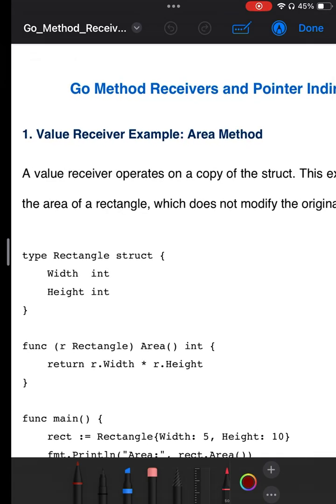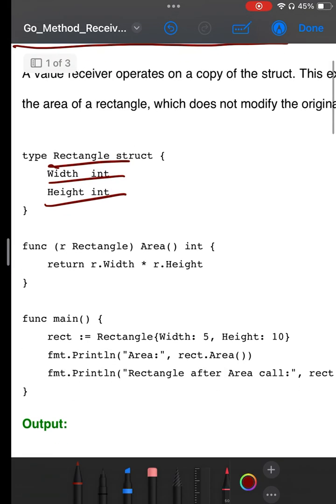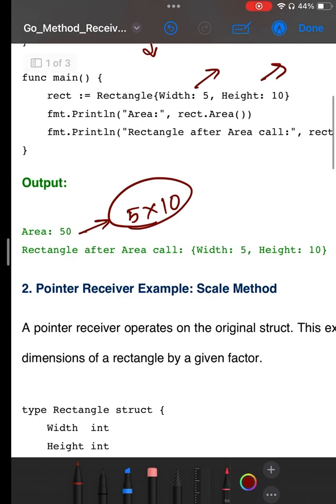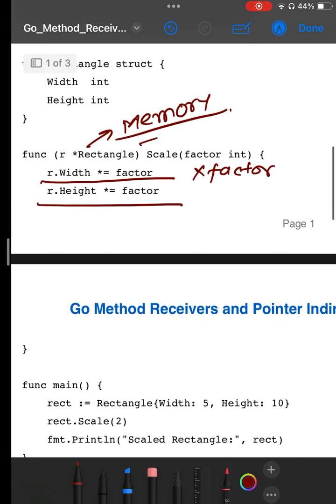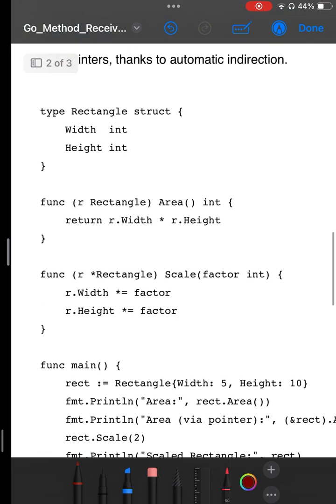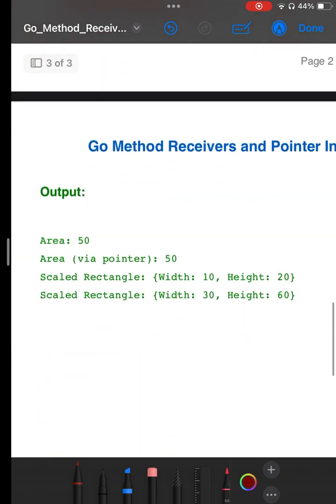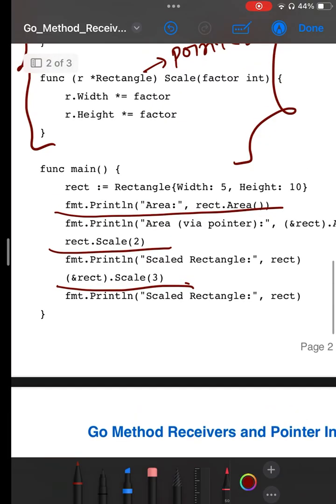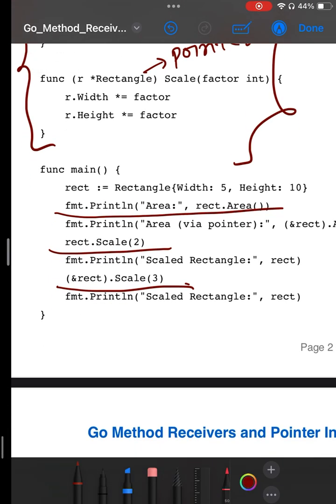Automatic Pointer Indirection in Go: Code Explained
Unlock the secrets of Go’s method receivers with step-by-step code examples! In this video, we dive deep into value and pointer receivers, explaining their differences, when to use each, and how Go handles automatic pointer indirection. Perfect for beginners and advanced Go developers alike, this tutorial breaks down complex concepts with simple, practical code snippets. Whether you’re working with immutable structs or optimizing performance for large data, we’ve got you covered. Learn how to write efficient and idiomatic Go code today!